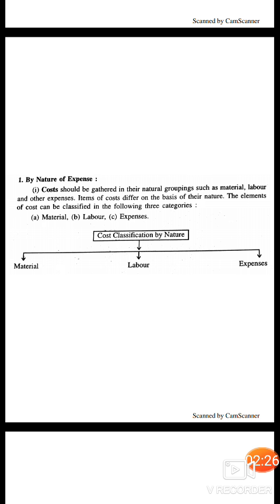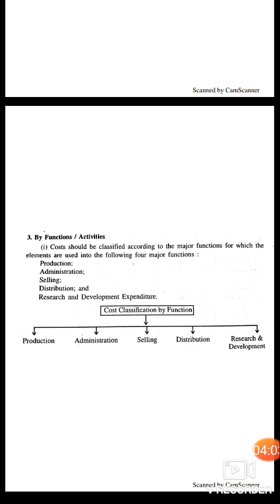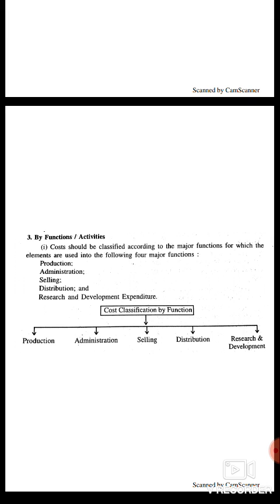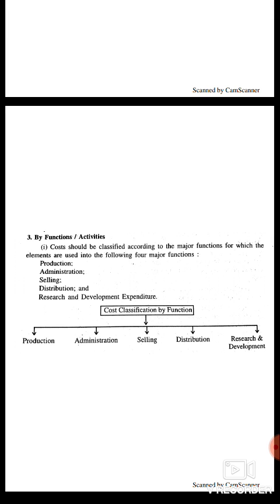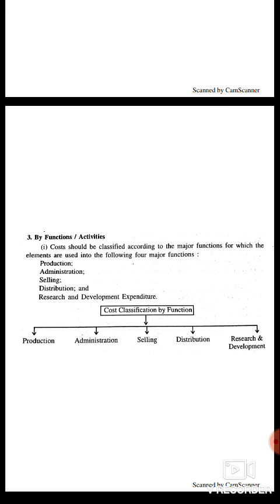Classification of Cost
By Dr. Shailendra Singh Charan